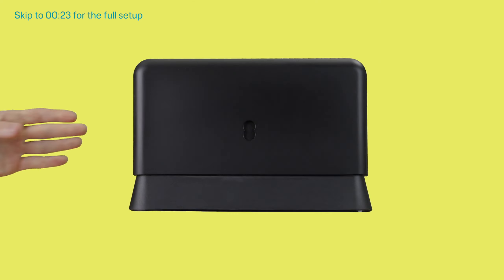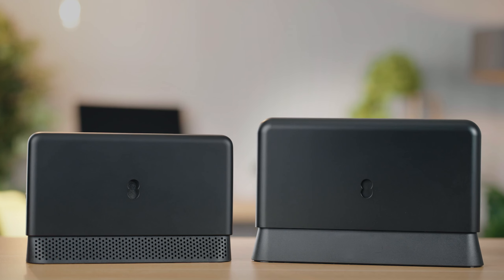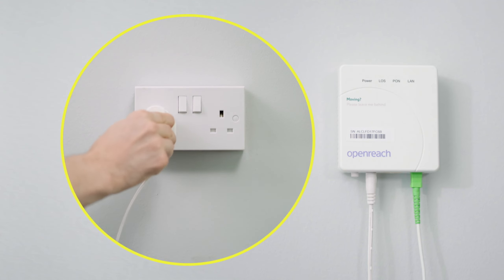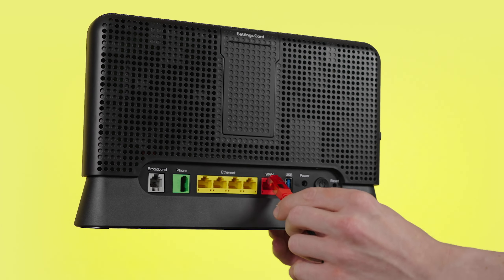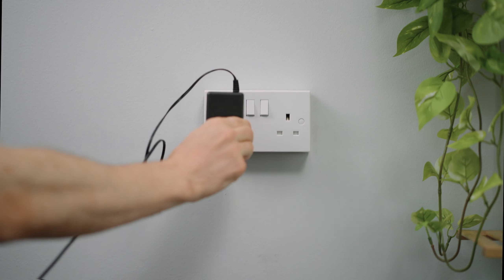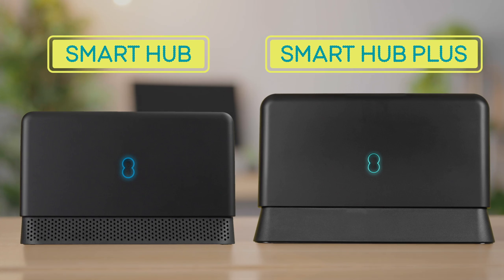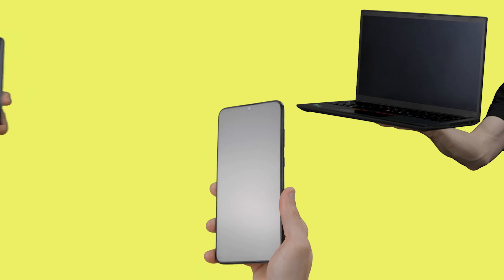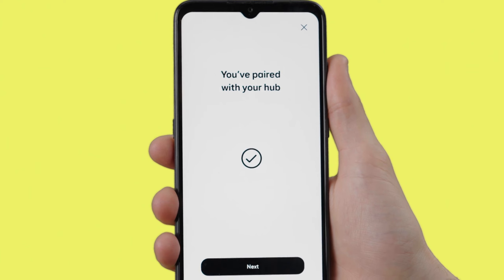Set up your EE Smart Hub/Hub Plus (Full Fibre)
How do you set up your EE Smart Hub or Smart Hub Plus router for with a Full Fibre to Premise (FTTP) broadband connection? Take the red cable, and see how deep this rabbit hole goes to get you connected with super fast speeds.

CHAPTERS
0:00 Intro
0:03 Quick set up
00:16 Chapter breakdown
00:23 Identify your Hub/router
00:29 Connect Hub to Openreach modem
00:47 Red ethernet cable
01:09 Power everything up
01:32 Check Hub light colour
01:57 Connect to WiFi
02:32 More help and info

CREDITS
Add any credits here, listing (where applicable):
Presenter: Conor
Filmed in Leeds, UK.